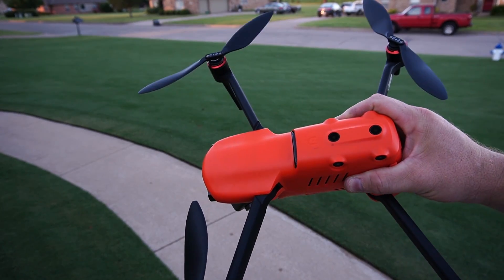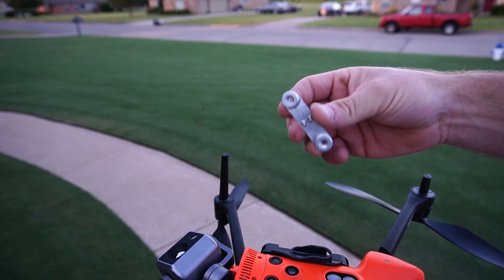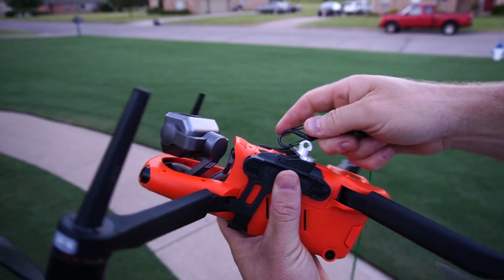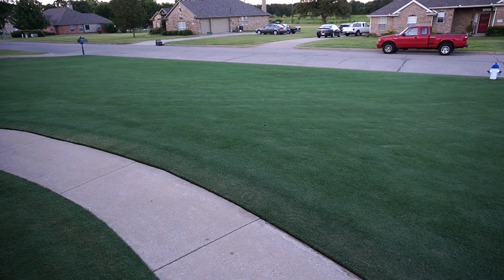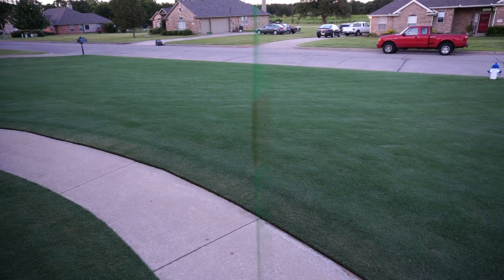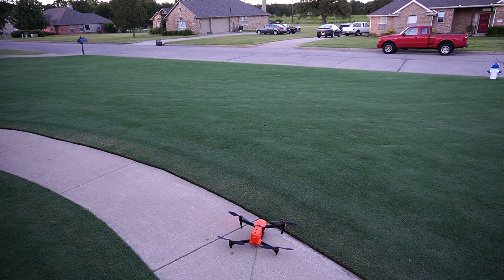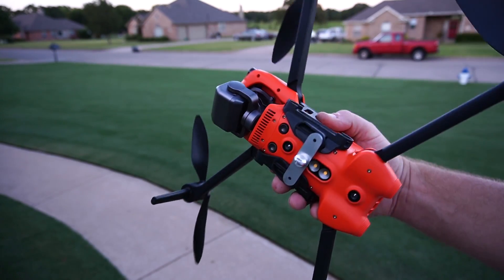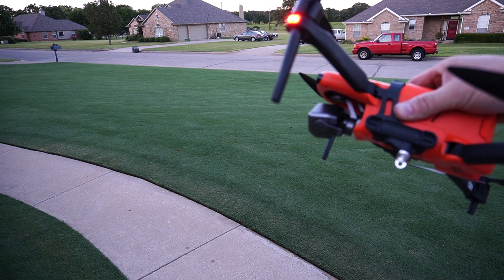Autel Evo2 Dual Sling Load Bracket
Testing the function of a CNC Billet T6 aluminum sling load bracket for the Autel Evo2 Dual.  PFD and sensor payload.